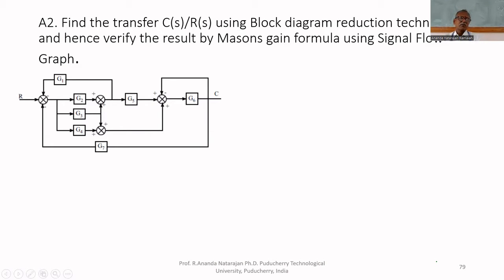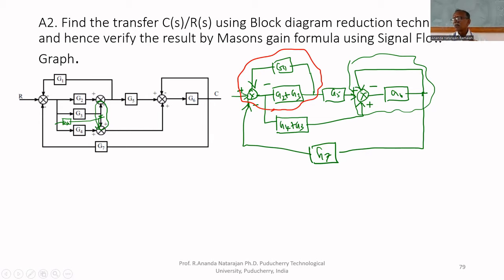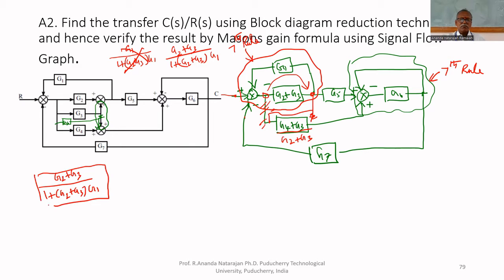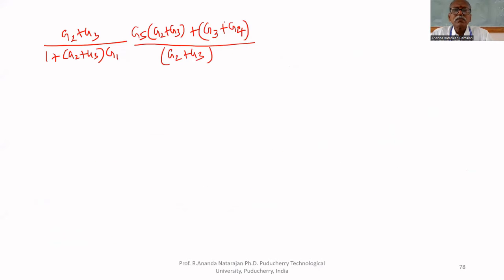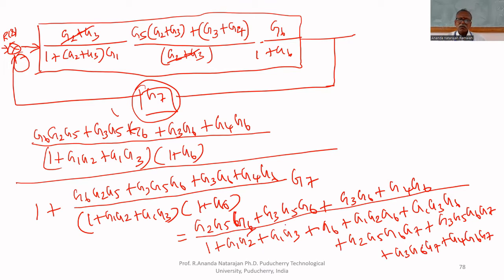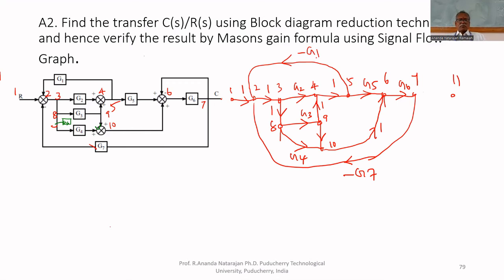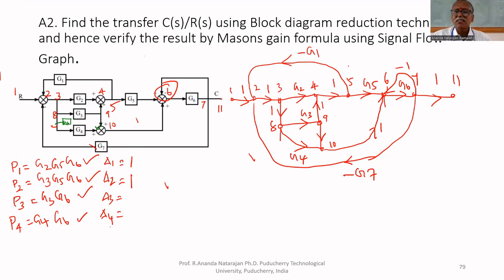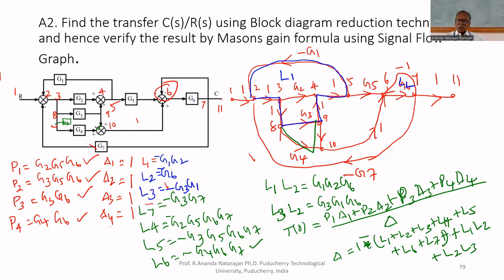Control Systems Class 10B: Test Problem A2 - Block Diagram Reduction and Signal Flow Graph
Block diagram reduction technique and signal flow graph. ece engineering annauniversity controlsystems controlsystem EC3351 Refer to the book for further details